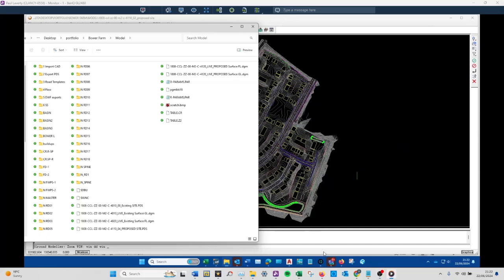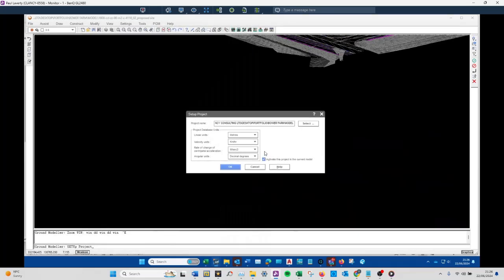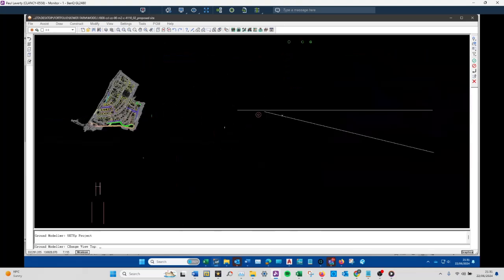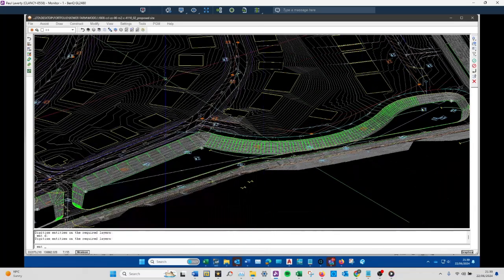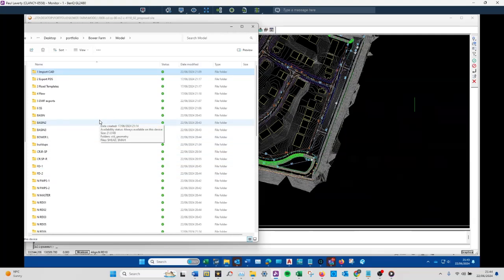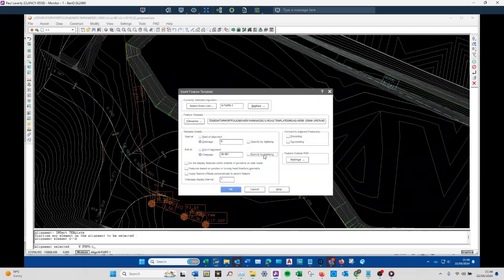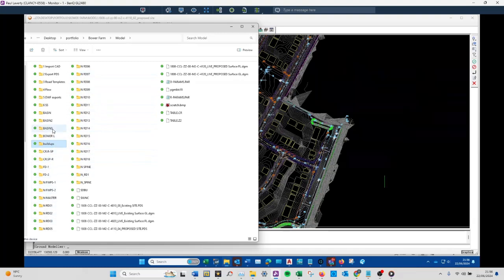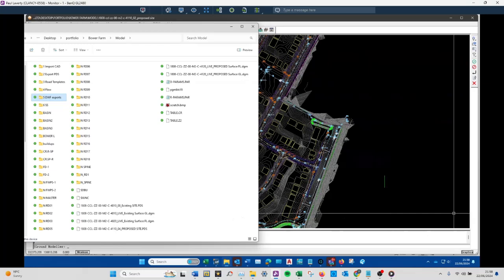PDS Tutorial 1 - File structure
We cover the normal files & folders for a PDS project with additional folders to help organise your project in a more efficient manner based on 15yrs using PDS on a variety of projects .  In this example, we are using a 250dwelling development with 18 roads, attenuation ponds and a pumping station.

Chapters

00:00 Intro
01:24 Main folder
04:04 DBU file (units)
05:01 Paramater files
07:19 Miscellaneous files
07:53 PDS & DG files
10:12 Buildup folder
13:13 Road Folders
14:20 Custom 1 - CAD import dwgs
18:45 Custom 2 - PDS export dwgs
20:15 Custom 3 - Flow
22:38 Custom 4 - Road Templates
26:40 Custom 5 - Model export
28:23 Custom 6 - Superseded models
30:35 Summary